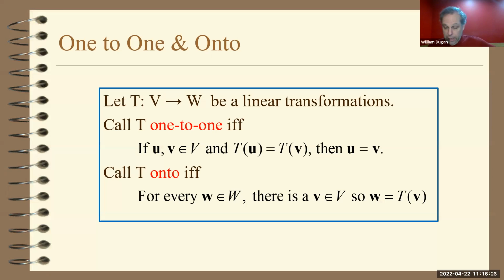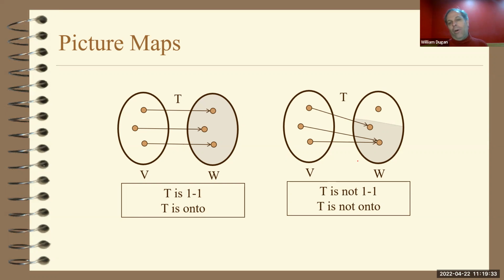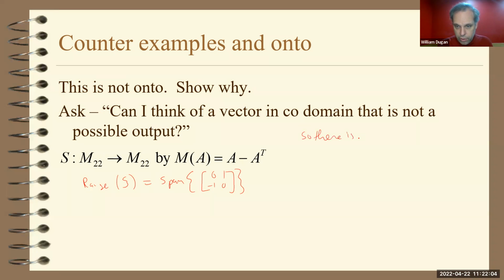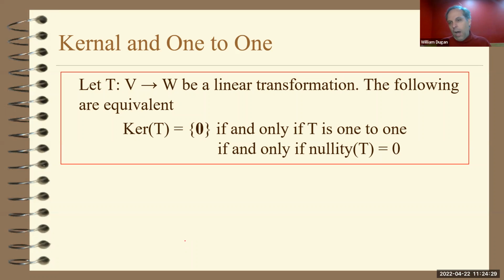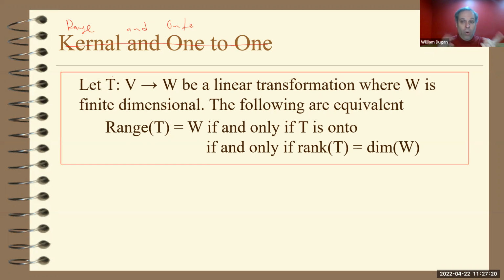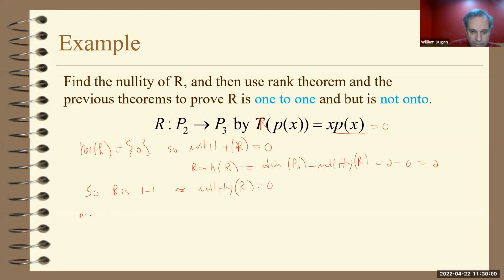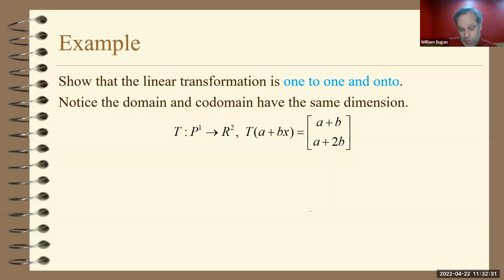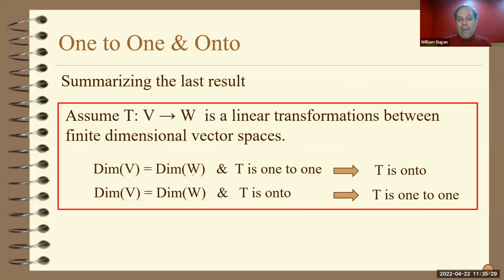One to One and Onto Linear Transforms